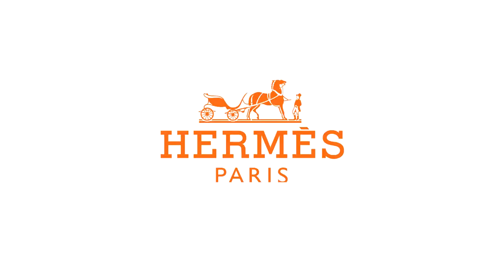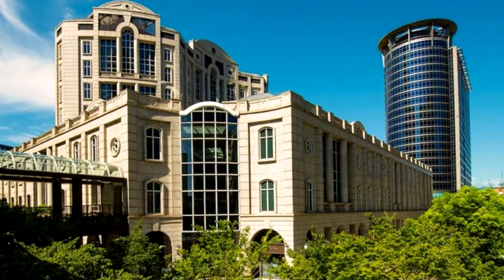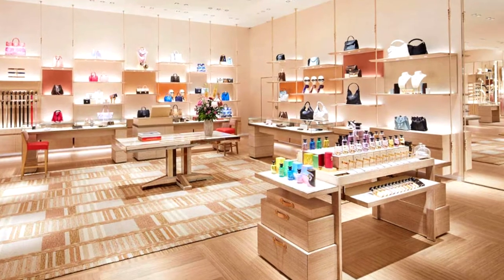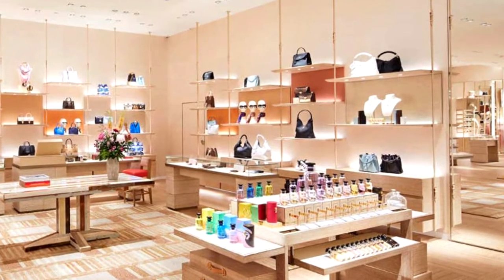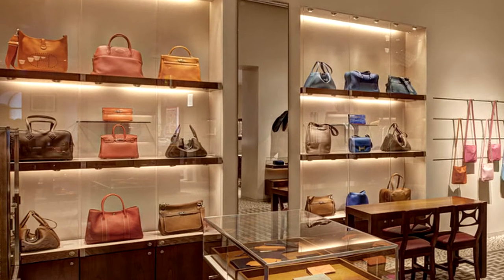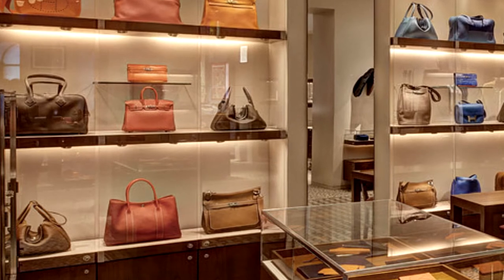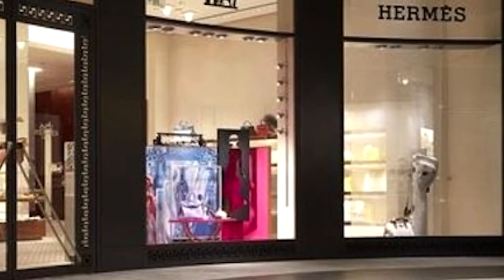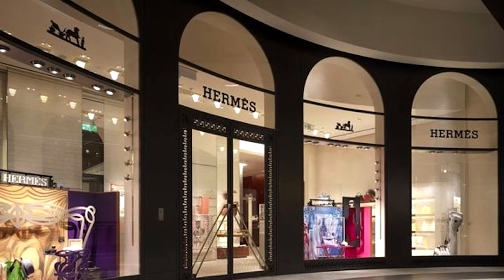Taipei,HERMÈS Unveils Its Renovated And Extended Flagship Storeat Bellavita Mall In Taipei, Taiwan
Hermès is happy to announce the reopening of its newly renovated and extended store in Taipei's Bellavita mall.

The new interior space now spans 520 square feet over two floors, an expansion that highlights the Parisian house's long presence and confidence in Taiwan, since opening its first store there in 1990. The new design pays homage to Taipei's mountainous surroundings and lush vegetation, ever-present amidst the cityscape.

It is expressed through the harnessing of mineral and natural materials, an uplifting colour palette, and soft sculptural forms. The existing external façade is enhanced by additional windows, alternately fitted out with custom-crafted bark screens created by Taiwanese artist Cheng-Tsung Feng using traditional ancestral techniques.

The screens filter the light and add intimacy and privacy to the various areas in the interior. There are now three entrances to the store, all accessed from inside the mall, and each bears the maison's signature ex-libris underfoot, setting a familiar tone. The main entrance sees the visitor  arriving into an open-plan space with an expanse of terrazzo flooring that continues throughout the store.

Here, the women's silk collections are framed by a mosaic flooring, inspired by the  Faubourg  Saint-Honoré  store.  To  the  right  of  the  main  entrance  is  the  leather  goods  collection, which also houses the equestrian and small leather goods. This space leads through to a unique watches and jewellery intimate salon, covered by deep cyan upholstery that reveals a shadowy undulating relief recalling the city's landscape. To  the  left  of  the  main  entrance,  the  fashion  jewellery  collection  is  displayed  in  warm-toned cherrywood cabinets along one wall. The line of sight is drawn to the men's universe, which is framed by a silk and wool bespoke rug set in deep mineral tones, reminiscent of local stone.

The men's  universe  can  also  be  accessed  directly  by  a  second  entrance,  framed  above  by  the  Grecque  moulded  glass  globes  inspired  by  the  Parisian  flagship  store.  Here,  clients  can  also  discover the house’s fragrances and the new métier, Hermès Beauty. A sculptural staircase carved out of the stucco wall is the grounding centrepiece of this light and airy central atrium. Its curved form is enhanced by the graphic vertical lines of the champagne-coloured handrail.  As customers ascend to the first floor, they encounter a paper sculpture by the local artist Mia Liu. A motif of hand gestures, the commissioned piece drew on the maison's long history of craftsmanship, as well as the rich patterns and colours of the Hermès silks.

On the upper floor, nestled in front of a notable sculpted wall, is a bar made of enameled bronze-coloured lava and lacquered wood, where guests can pause during their discovery of the store. Alongside  is  a  space  dedicated  to  the  collections  for  the  home,  which  are  showcased  in  a  spacious and convivial abode. An engraved ash wood wall adds a decorative vegetal touch.